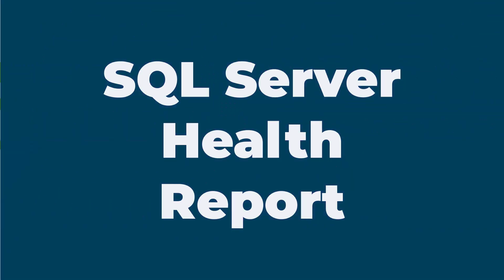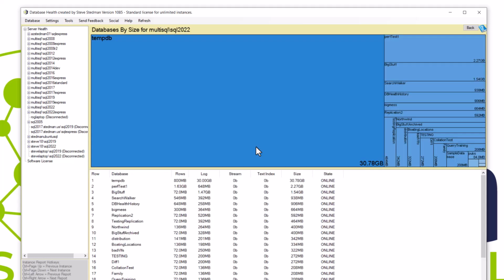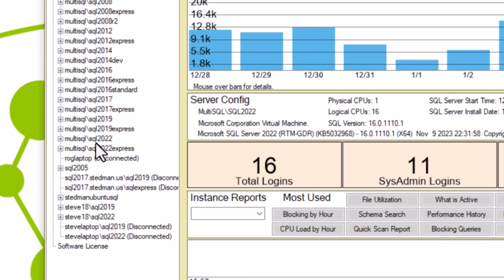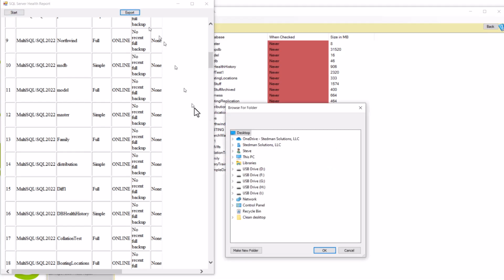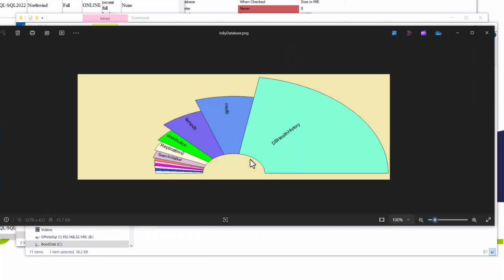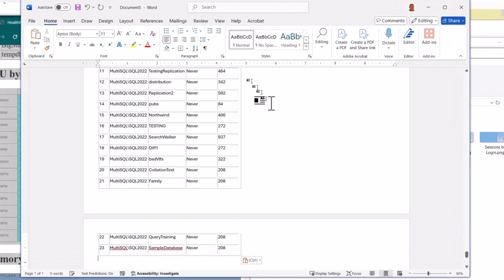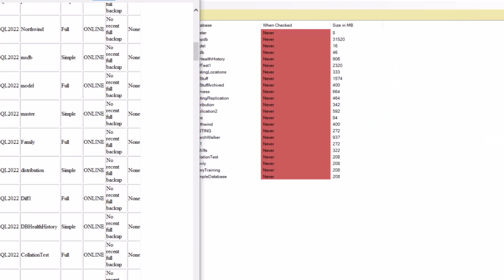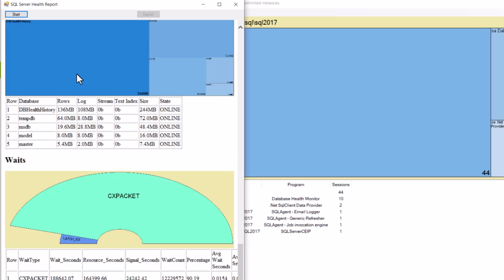SQL Server Health Report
A new feature that we are building in Database Health Monitor. Looking for pre-release feedback to help make this report more effective.